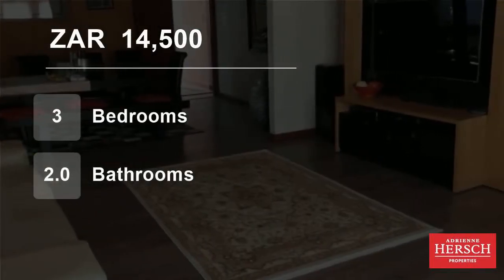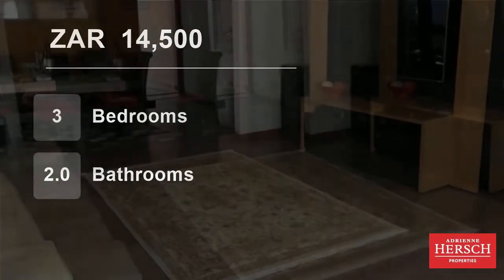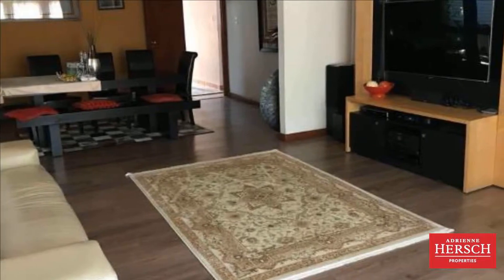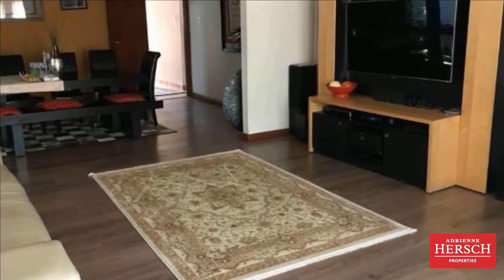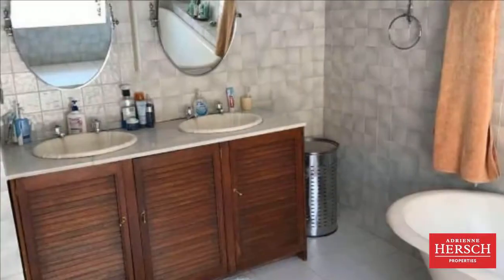3 Bedroom House For Rent in Norwood, Johannesburg, Gauteng, South Africa for ZAR 14500 per month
Three bedroom house in sought-after Norwood. Spacious modern kitchen, extra room can be used as study or a 4th bedroom, open-plan lounge and dining area, two bathrooms, 1 en-suite. Additional features include: 2 tandem parkings, 2 store rooms and staff accommodation.  Ideally located close to several amenities. Easy access to...